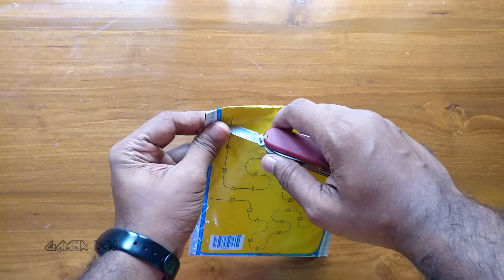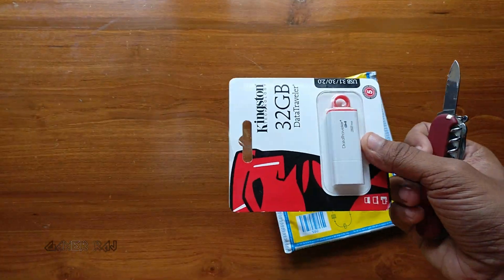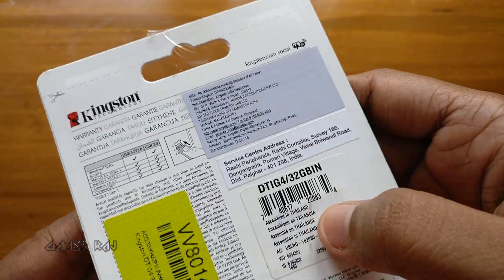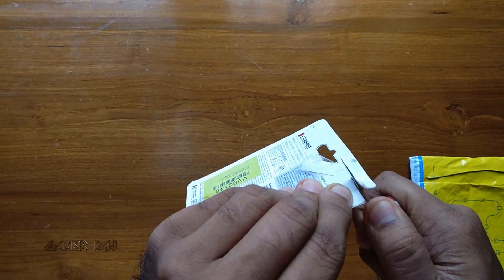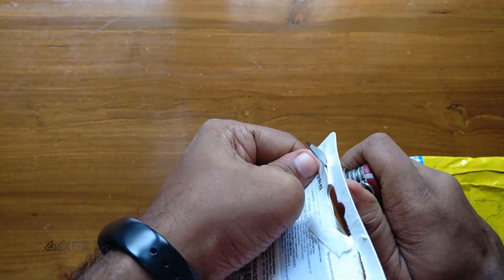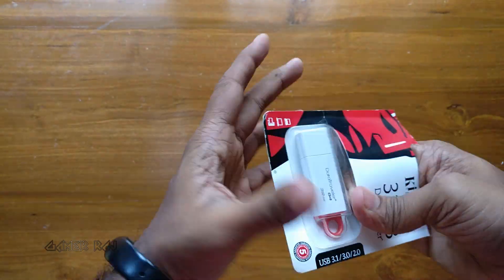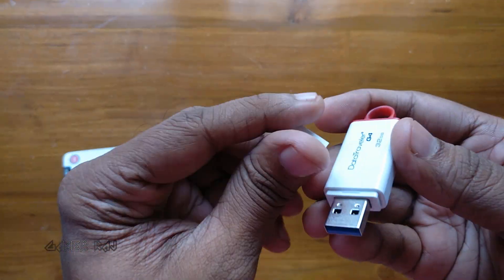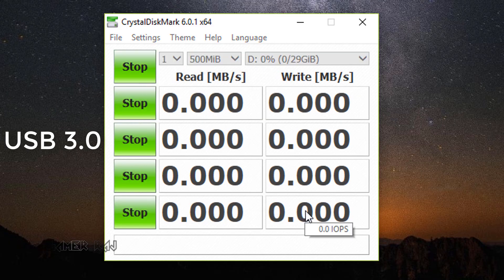Kingston USB 3.0 Flash Drive Unboxing And Speed Test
Kingston DTIG4 USB 3.0, 32 GB Pen Drive